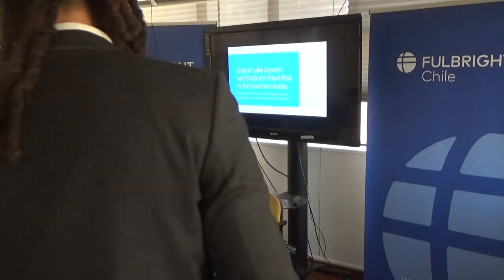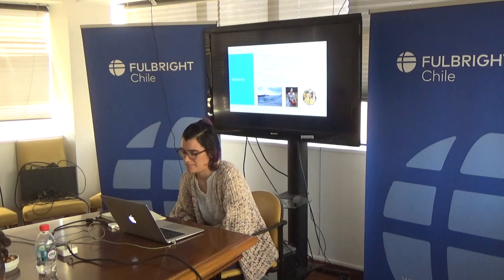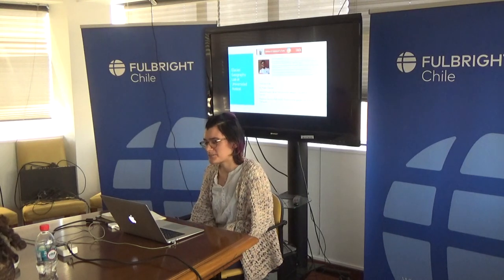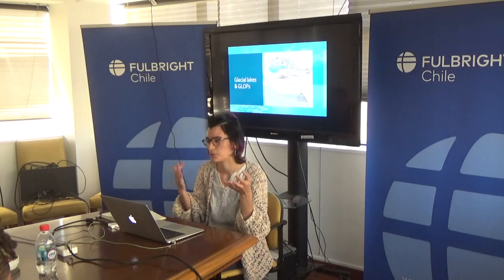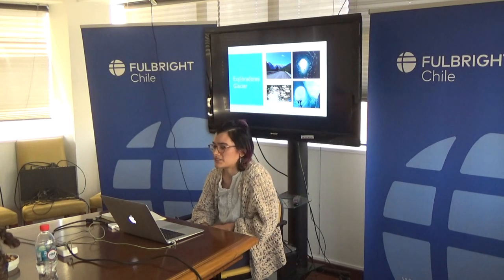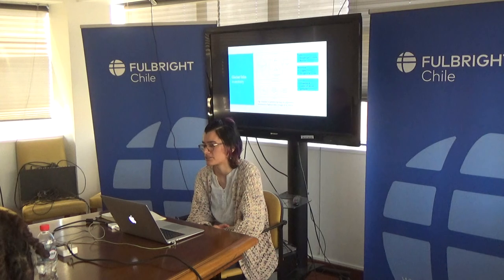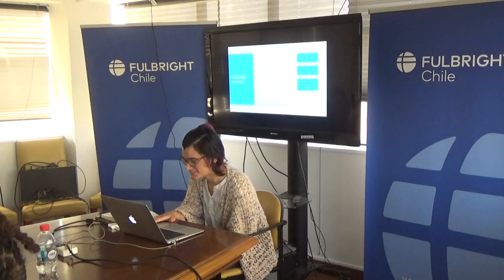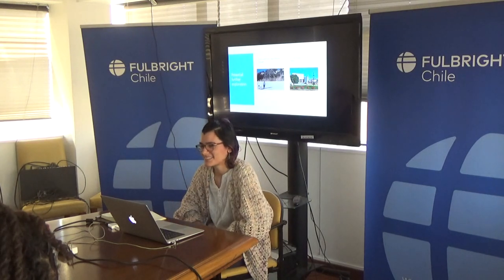Zoe Screwvala, Glacial lake ouburst floods in Chile: quantifying and managing risk